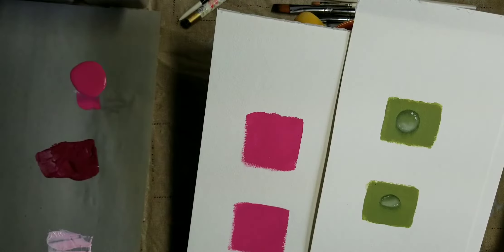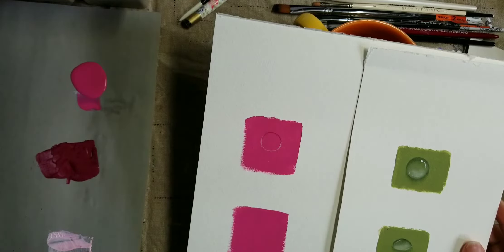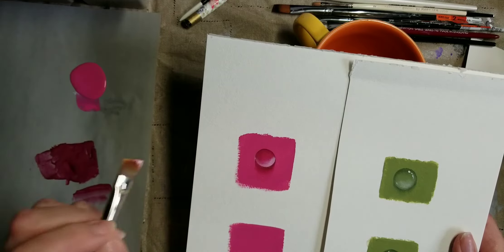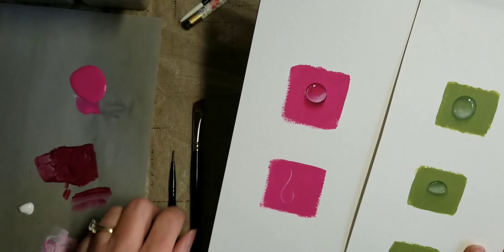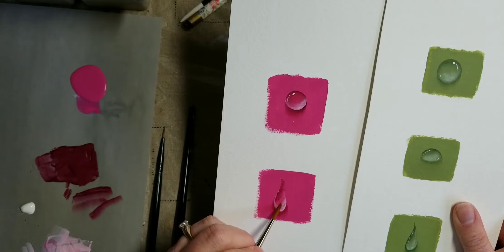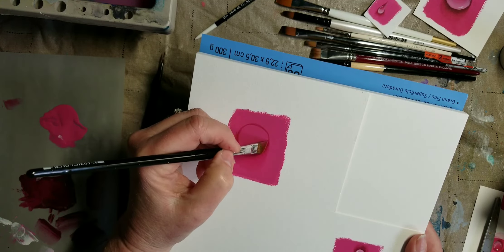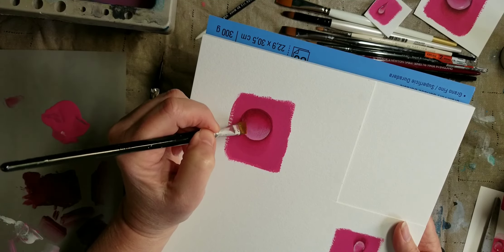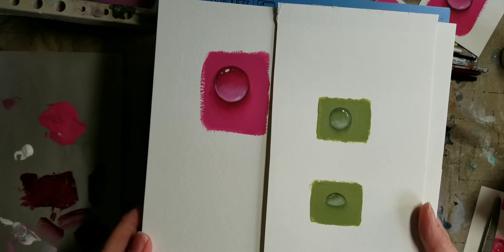(37) ACRYLIC POUR PAINTING EMBELLISHING - how to paint WATER DROPS, BUBBLES with Acrylic Paint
I've been asked by a number of people to demonstrate how I paint water drops.  It takes a bit of practice, though the method is quite simple.  The same technique can be applied to both oil paints and acrylics.  I am demonstrating here on water color paper, but during the video I show a finished example on an acrylic pour.

(just added 40 new paintings!)
ChrissyJArtworks (FB)
@christinejeszeck (Instagram)